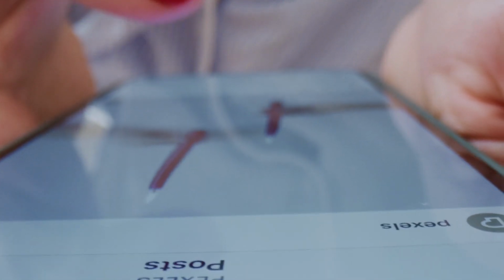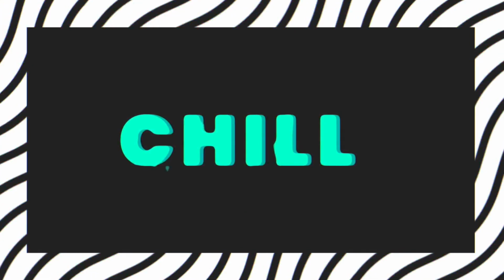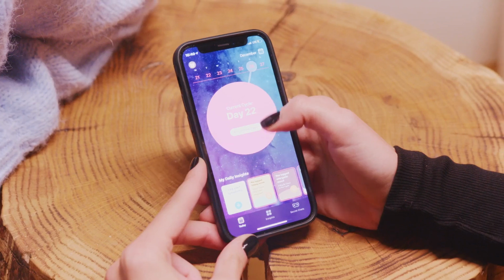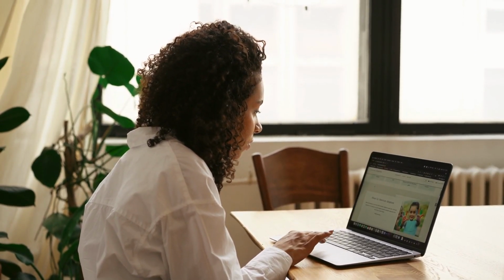Turn Longform Videos Into A Month Of Content The Vizard Workflow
Scale your Shorts with AI: turn one long video into 15–30 clips in minutes with Vizard.This tutorial shows auto-clipping across niches (gaming, podcasts, sports, interviews) plus fast edits that drive retention: fit vs fill framing, caption design, punchy voiceovers, mini-thumbnail headings, color accents, smart crops, scheduling, and light analytics. I share a repeatable workflow that pulled 200k views in 28 days.What you'll learn:Auto-generate highlights with Clip Anything or Auto-Clip using prompts like best viral moments or most surprising takes. Set ideal length 30–59s for YouTube Shorts, TikTok, and Reels with a clean, caption-forward template. Text-driven editing: fix cuts, trim filler, add a lead-in so clips start smoothly. Framing tweaks: fit vs fill, face-focused crops for reactions, wider shots for context. Caption system: fonts, sizes, highlight color, saved styles for brand consistency.\n- Scheduling and analytics: batch, queue 3 per day, review the calendar, iterate on what performs.Workflow snapshot:) Import, choose Auto-Clip, set 30–59s.) Generate, select the top 10–20 moments.) Polish transcript and framing. Add a short hook voiceover and stylized captions.) Add heading text, save style, schedule.Why Vizard All-in-one editing, calendar, and auto-scheduling. More nuanced highlight detection you can guide and refine.